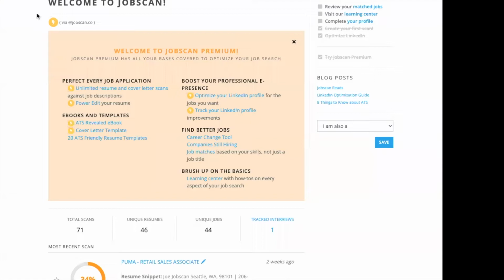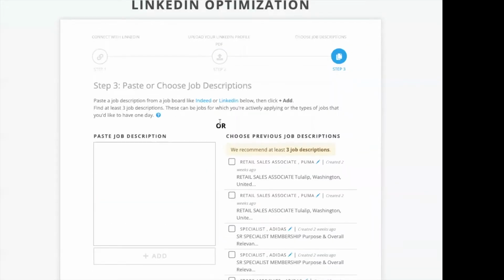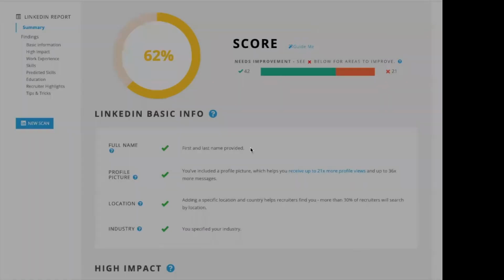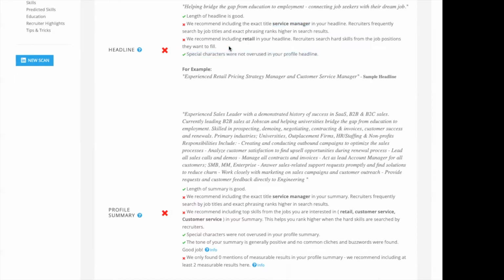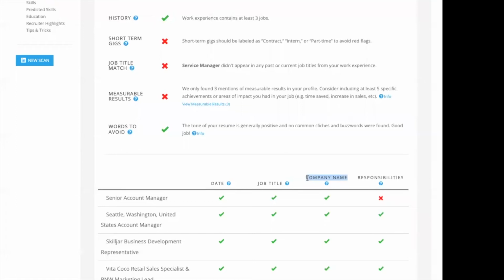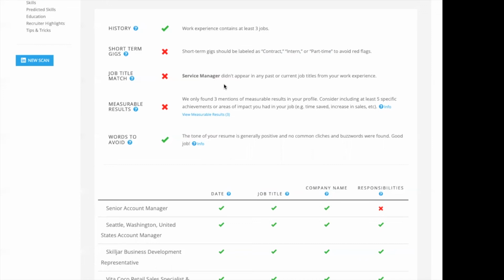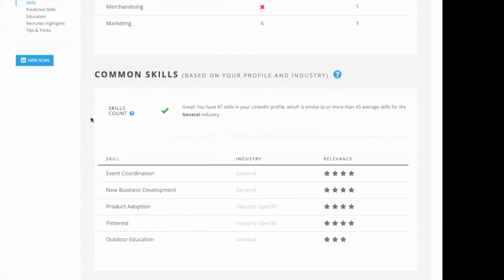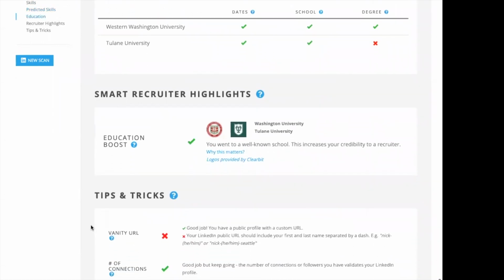Jobscan Linkedin Optimization